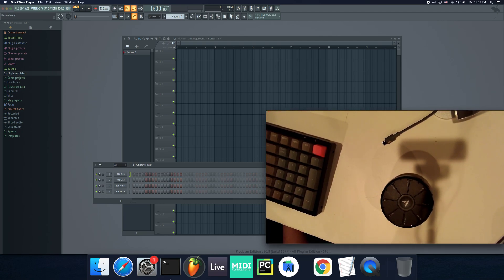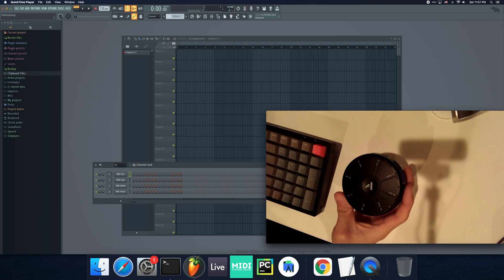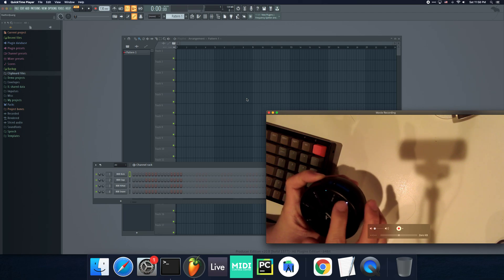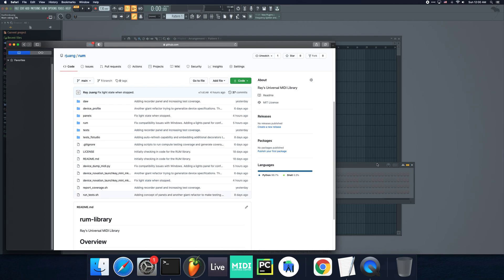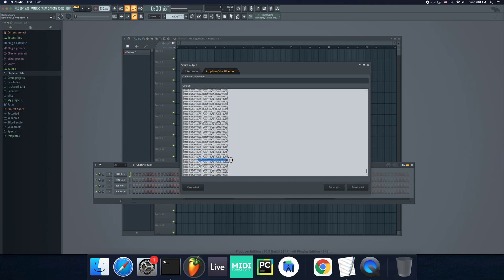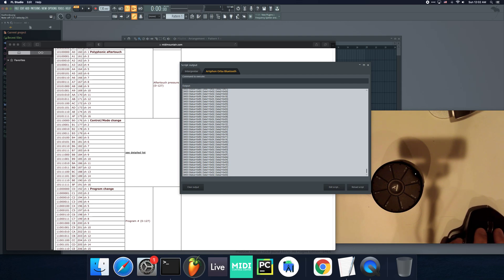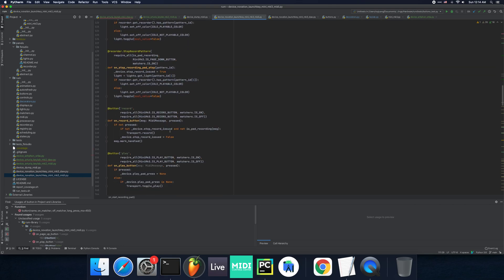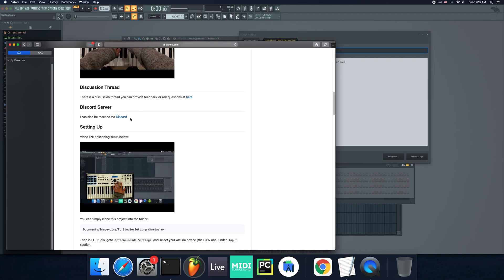Preview of a new FL Studio midi script framework including live coding for controlling Aritphon Orba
Thought I'd give an update about a new FL Studio framework I am working on and showcase (live code) an example of customizing the Artiphon Orba. Note that this video is going to be pretty technical so if you don't care about writing midi script or understanding midi script, you can ignore this.